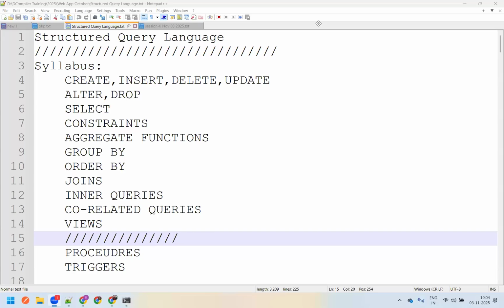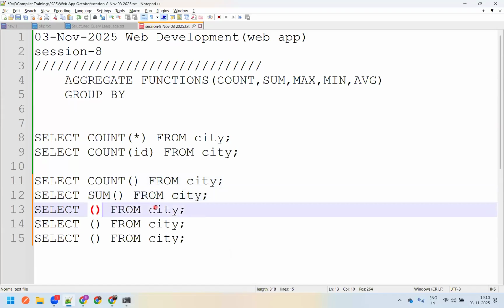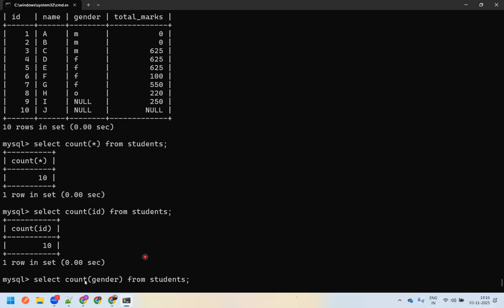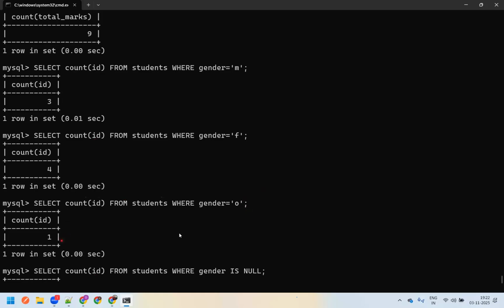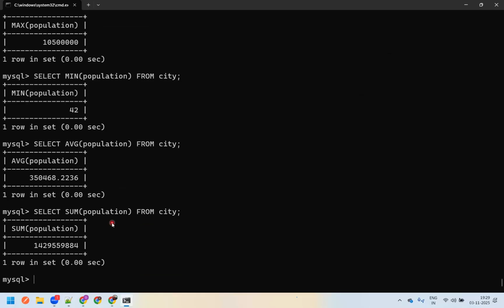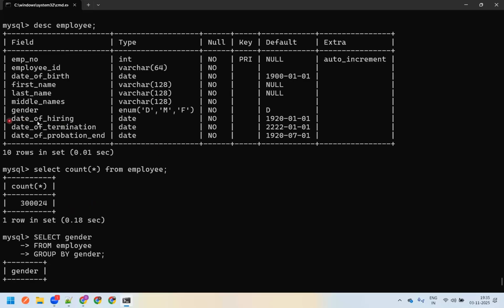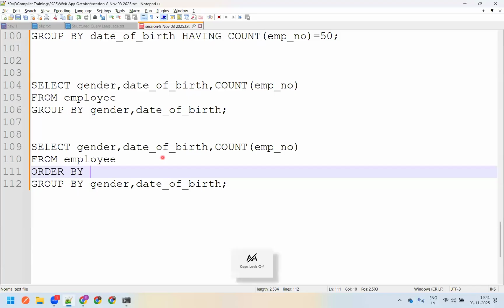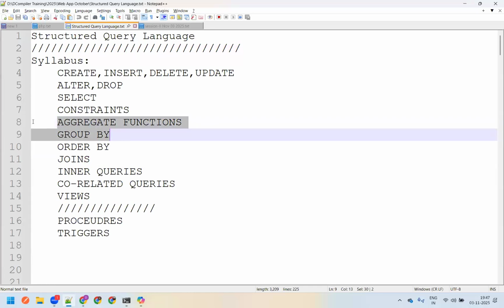03 Nov 2025 SQL Aggregate Functions and Group By